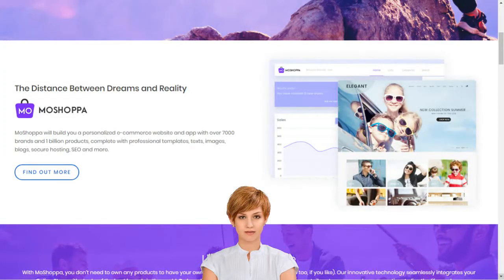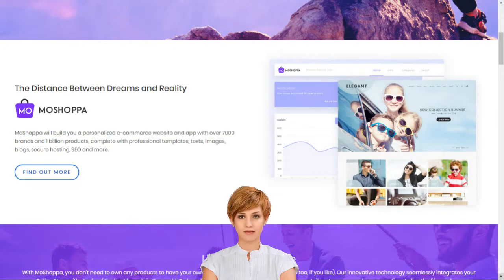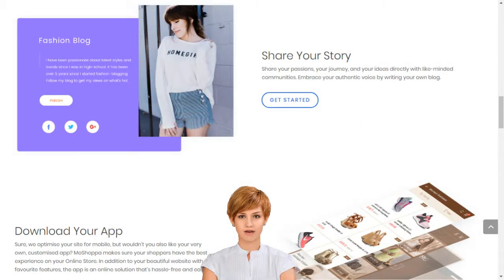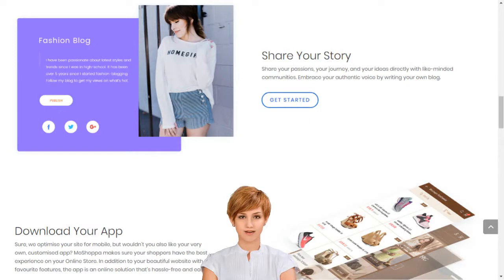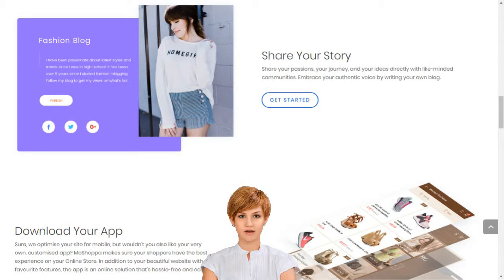Michael English Clonmel How to Set Up an E Shop for the Indian Market on your social media pages